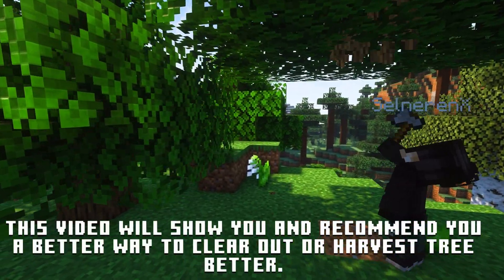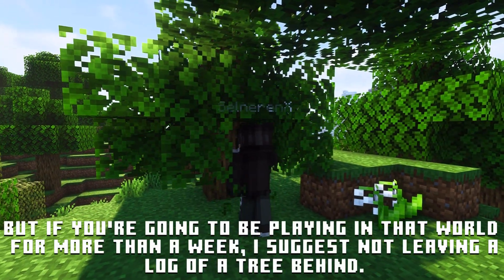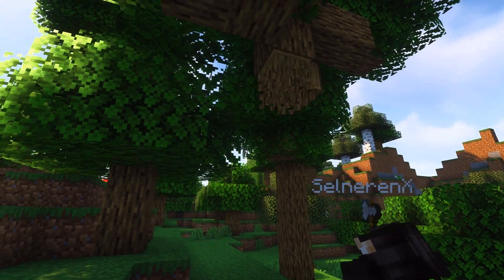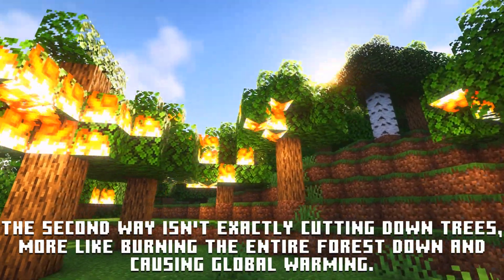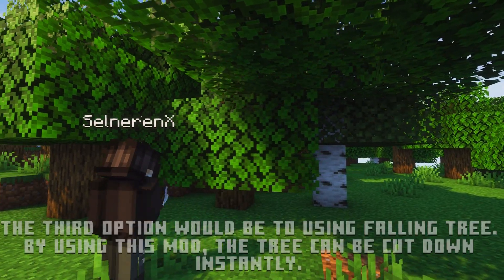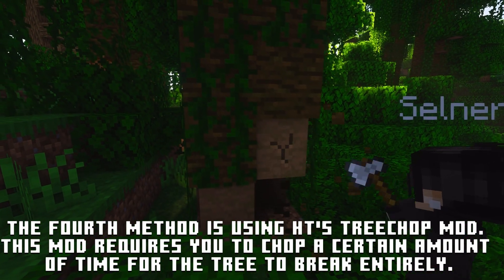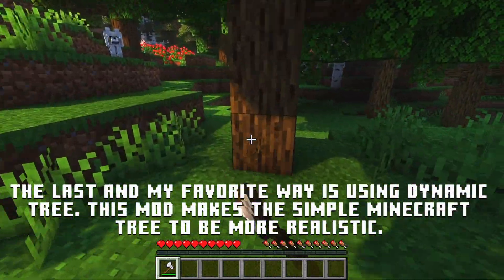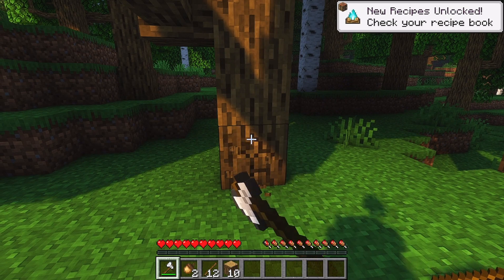Don't Leave Logs Behind: Tips to Keep Your World Clean - Minecraft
A bits of vanilla and mods. Just wanted to try something that I never try before and get out of my comfort zone. Also I just get irritated when there's a bunch of cut tree around with some logs and leaves around. It's not so pleasing for my eye.
Music used in this video:
Mod used in this video:
Dynamic Tree: